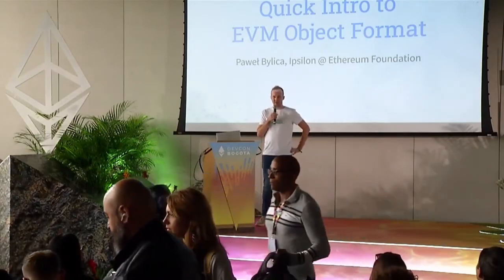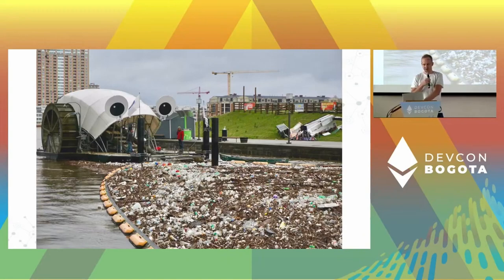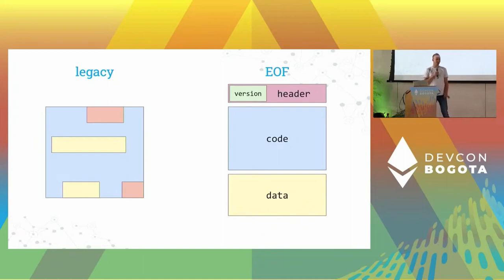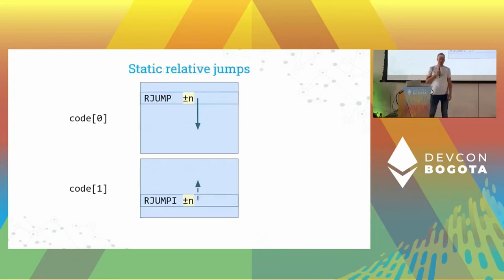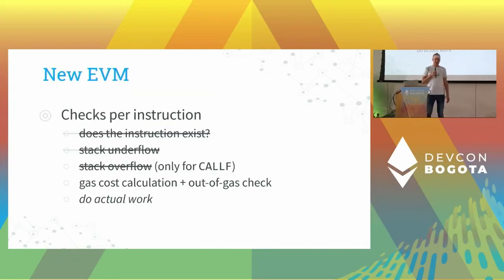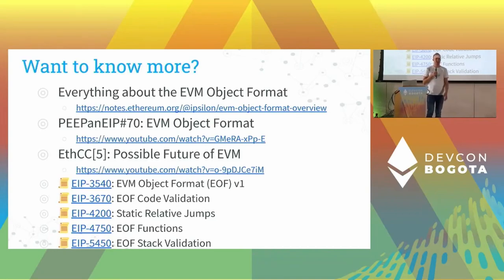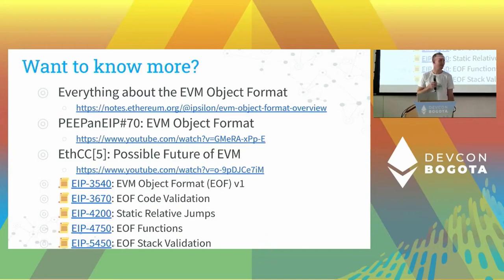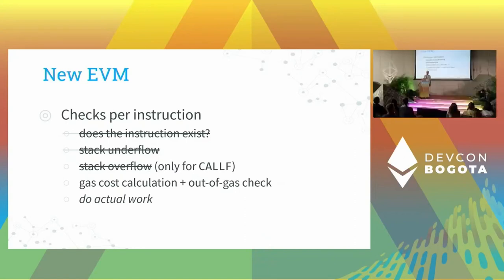What's Next in EVM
What is the future of the EVM?

This talk will include an overview of proposals to the EVM, many listed and some detailed. It will try to explain the likely hood of adopting them and what needs to be done to make sure they get adopted.

Speaker(s): Alex Beregszaszi, Paweł Bylica
Skill level: Intermediate
Track: Developer Infrastructure